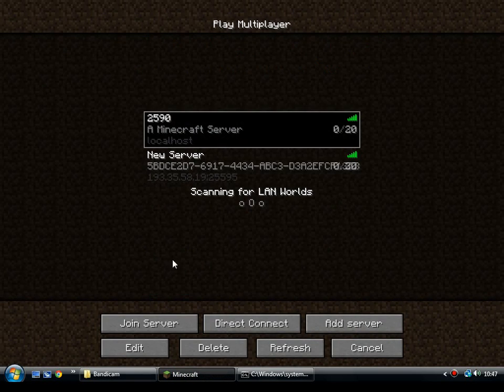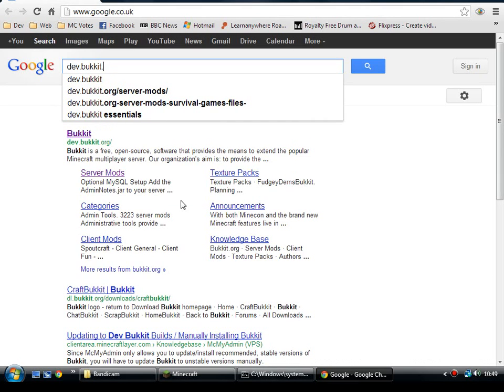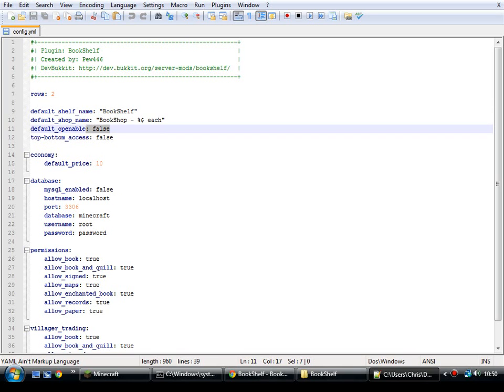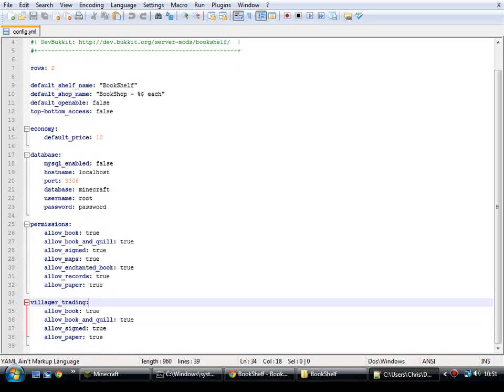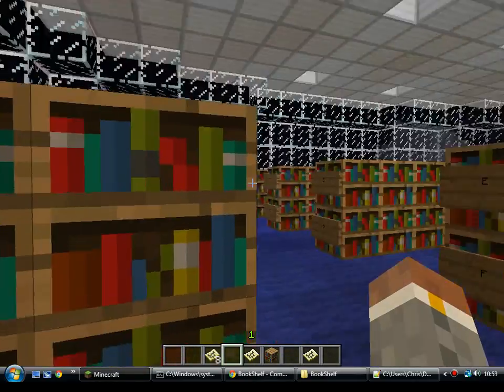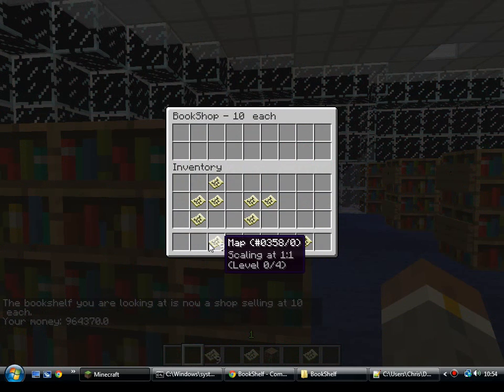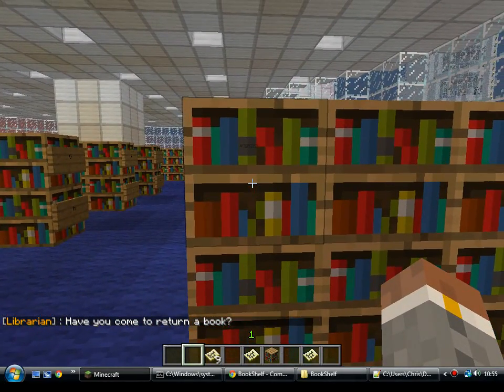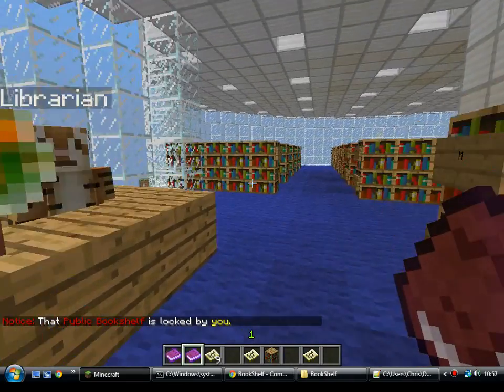How to tutorial for the Book Shelf plugin on a Minecraft Bukkit server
A walkthrough and guide to downloading, installing and configuring the Bukkit plugin Book Shelf by Pew446